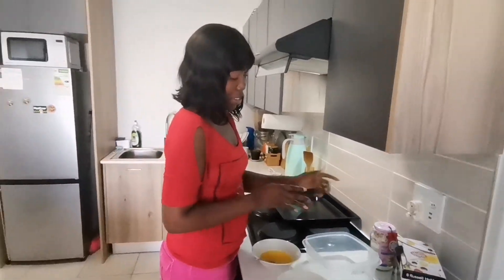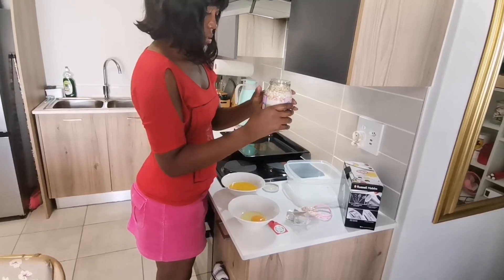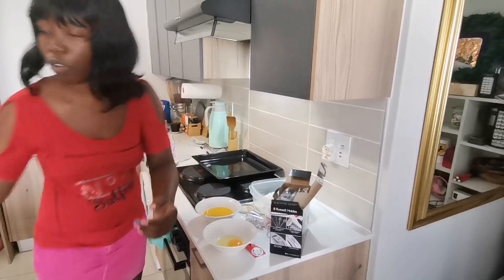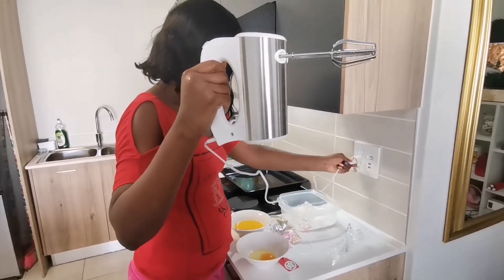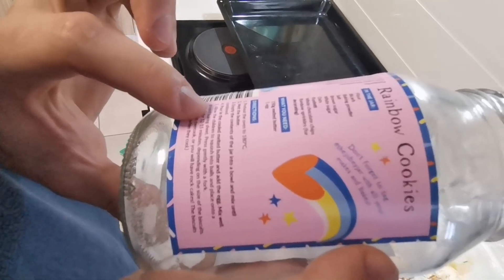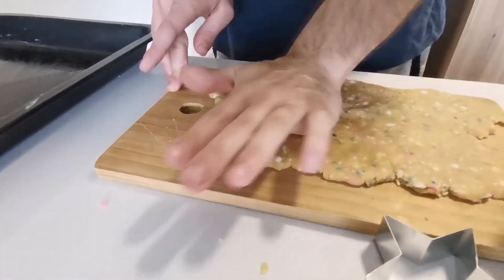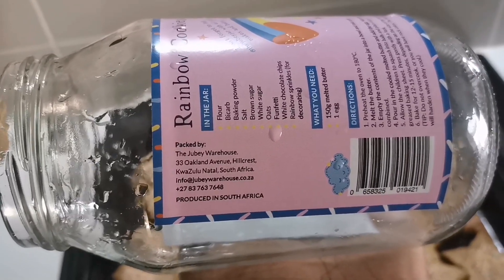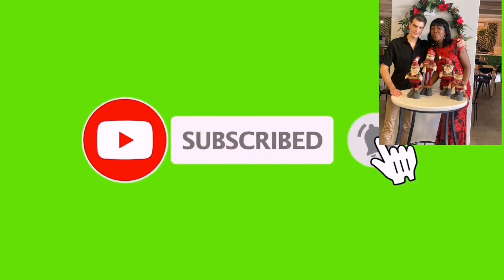How to Bake easy Cookies I The Jubey Jar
Company name: The Jubey Warehouse
Located in: Hillgate Mall
Address: 38 Old Main Rd, Hillcrest, 3610